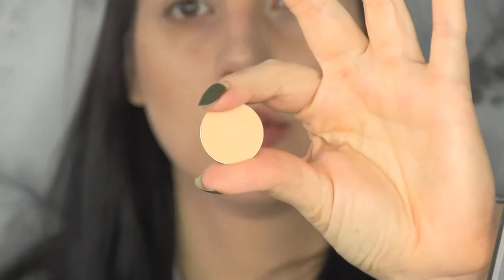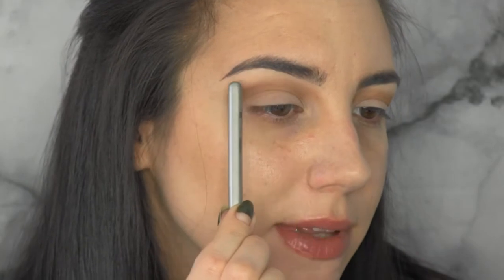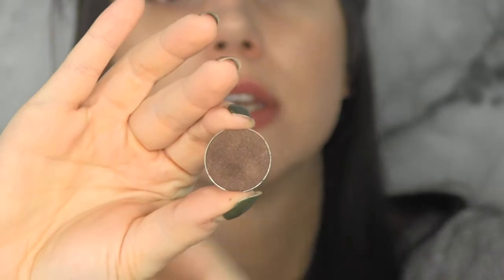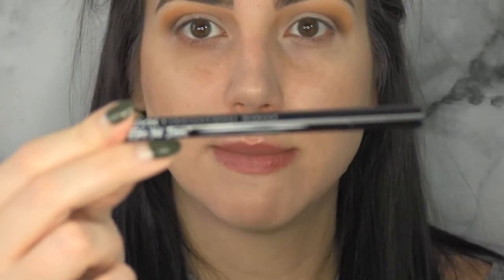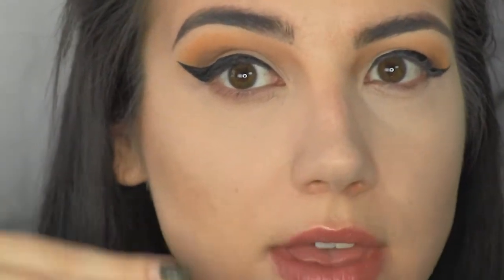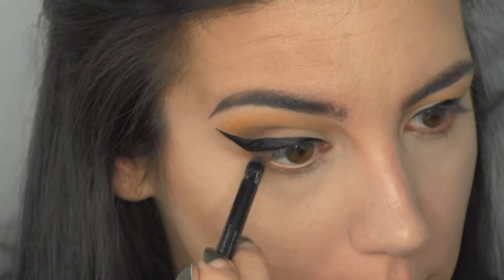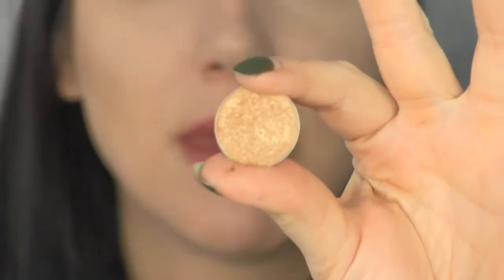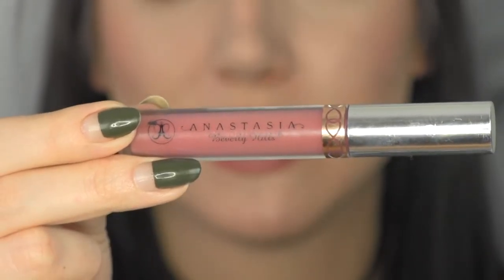Mustard Wing & Rose Ombre Lip | QuinnFace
Usually I plan a tutorial around a look that you guys seemed to like a lot on Instagram, but today I decided to wing it.  Literally, I did really big winged liner.  I really love the way the Rose Ombre lip came out though!  It's actually something I can see myself wearing in a practical scenario.  I wore it out to go pick my sister up from the bus station and then went to buy a new laptop in it and I felt very Purdy the whole day.  Thats always a good sign for a makeup look, huh?  Anyway hope you enjoy!  Products and high def photos are below.

Anastasia Fawn Shadow

MuG Chickadee

MuG Bada Bing

Dose of Colors Black Rose

ABH Dusty Rose